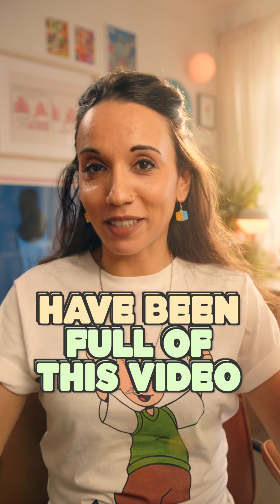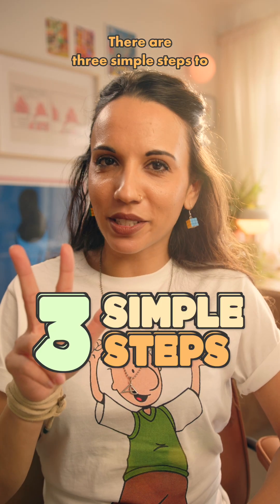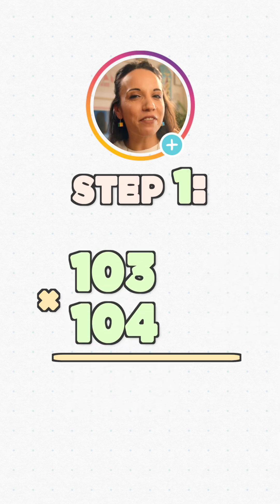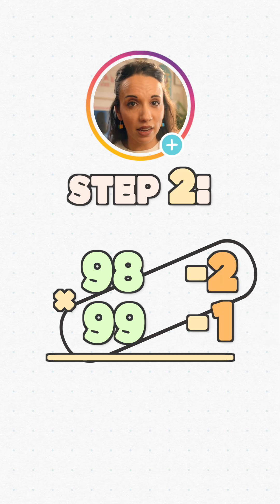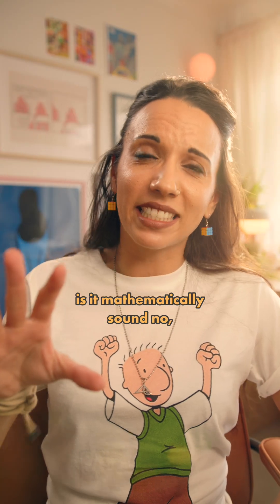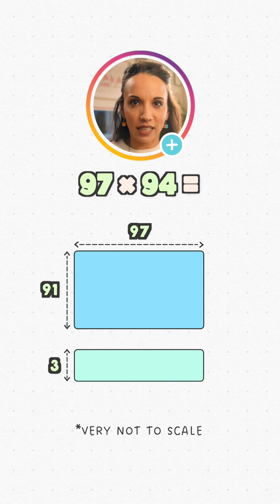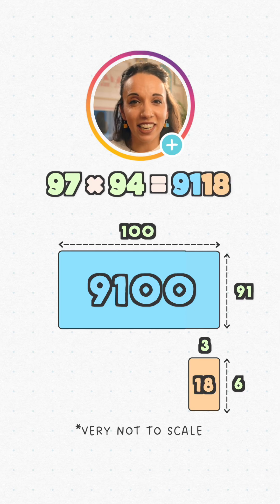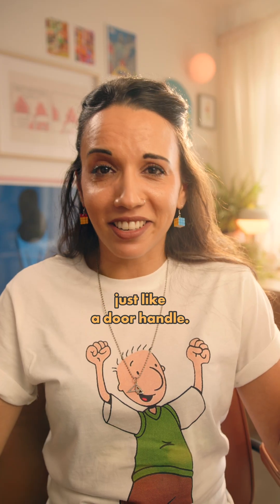Is this better than long multiplication?? Amazing Multiplication Trick 😍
🪄Let’s get into some algecadabra 🪄

We can write any two numbers near 100 as (100-A) and (100-B). For example 98 is 100-2 and 97 is 100-3.

Multiplying these numbers gives (100-A)(100-B). Let’s multiply that bracket:

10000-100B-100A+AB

Now we can pull out a factor of 100:

100(100-B-A) + AB

The bit in the bracket, subtracting both differences from 100, has the same effect as taking one difference from the other number. If our numbers are 98 and 97, 100-2-3 is 95 which is the same as 98-3 or 97-2.

Multiplying by 100 make space for 2 extra digits.

Which we fill by multiplying the differences, AxB. 😍

👉PS If you like the way I explain things, you might like our books and resources, covering topics like multiplication, division, fractions, and more. With the same laid-back style, easy-to-understand explanations, and great design, they put the joy into learning.

“After following Dominique from Sums of Anarchy on Instagram for the past few years, I finally decided to purchase the Complete Guide to Times Tables, and I only wish I'd done it sooner.” ⭐️⭐️⭐️⭐️⭐️

“My 8yo is hooked!” ⭐️⭐️⭐️⭐️⭐️

“I’m so excited about how colourful and engaging this book is. My kids absolutely love it and are learning a ton! ⭐️⭐️⭐️⭐️⭐️